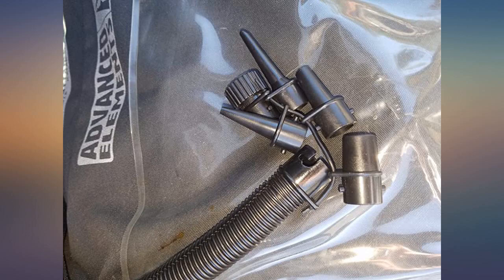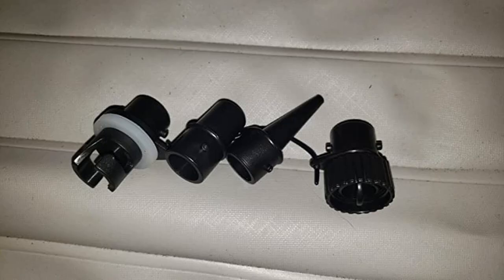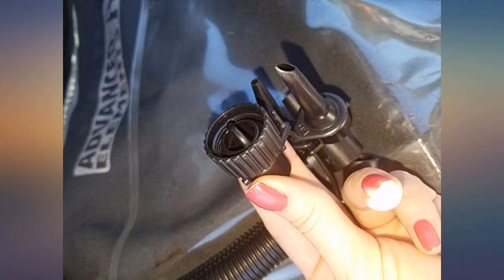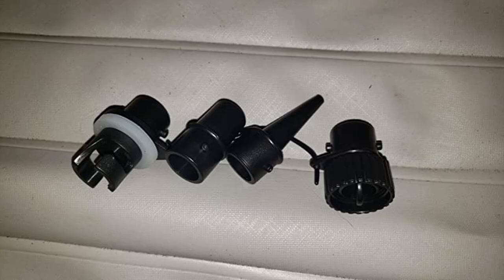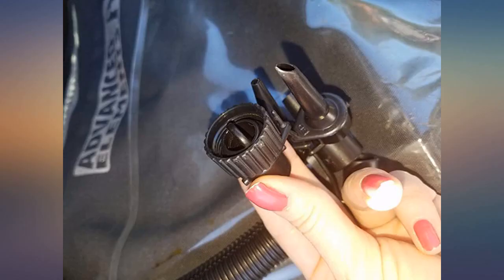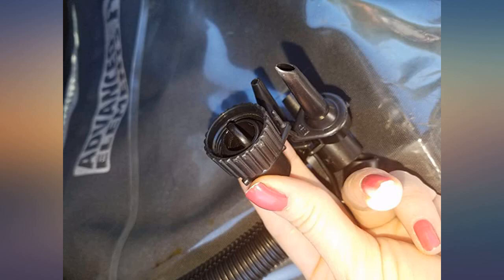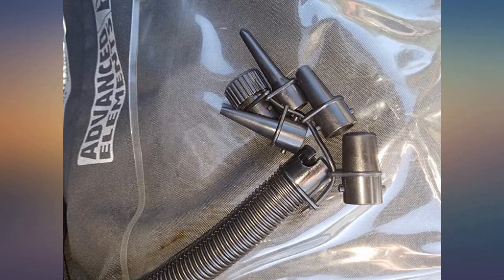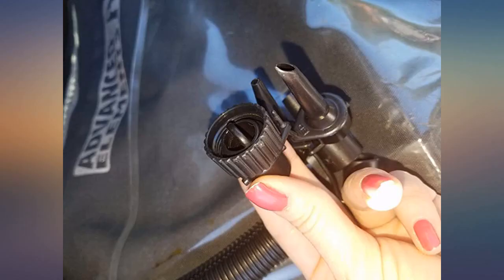ADVANCED ELEMENTS Double Action Pump w//Pressure Gauge review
Main Features:
by entering your model number.. It is durable. High flow inflation. It is made of multiple adaptors. This high flow pump inflates and deflates. Designed with a pressure gauge